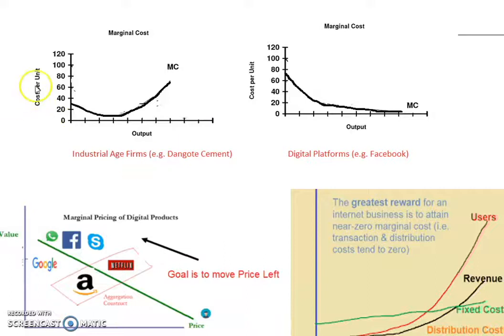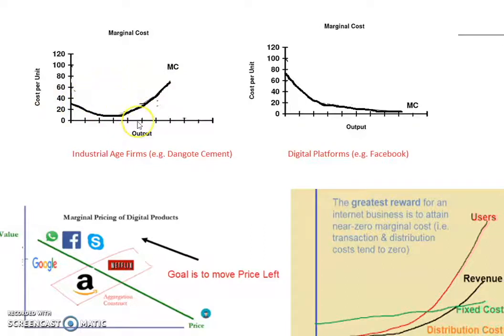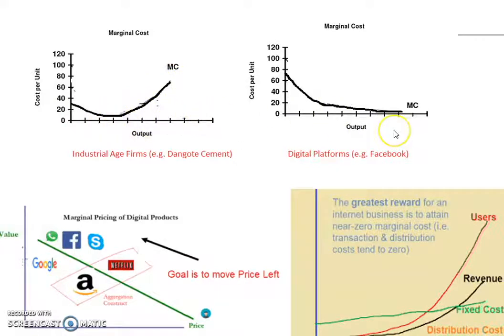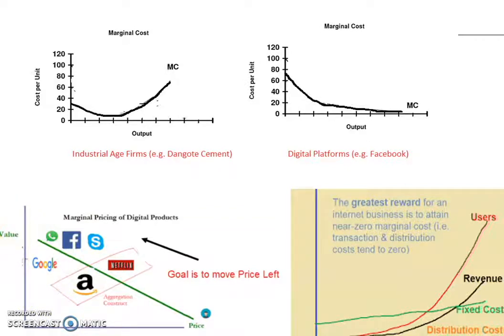Marginal Cost in Business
It runs 100% online. The theme is Innovation, Growth & Digital Execution – Techniques for Building Category-King Companies. All contents are self-paced, recorded and archived which means participants do not have to be at any scheduled time to consume contents.